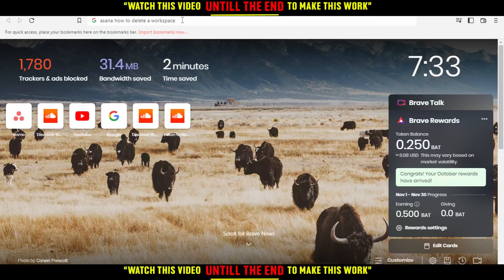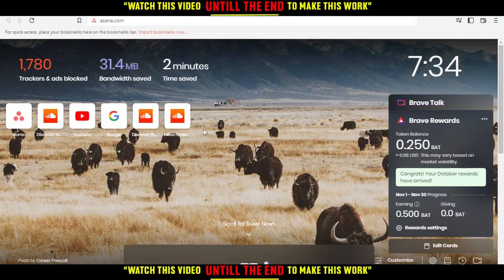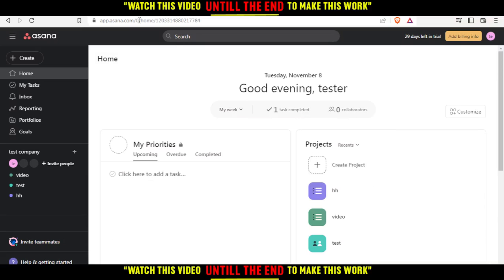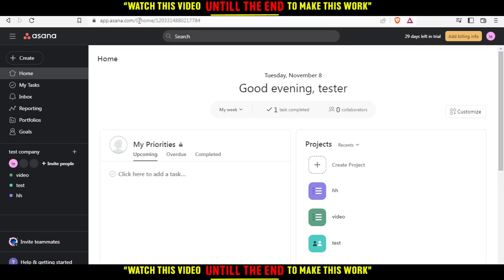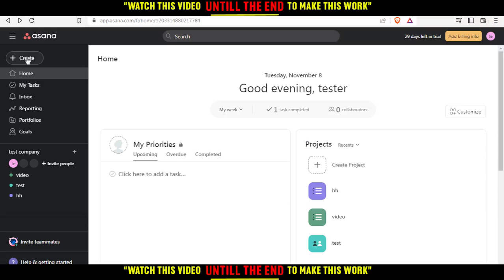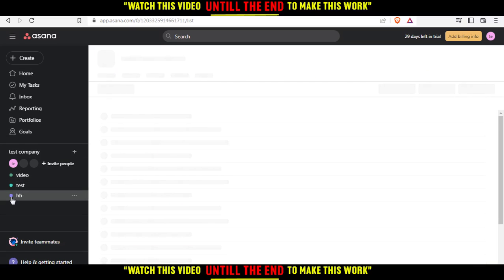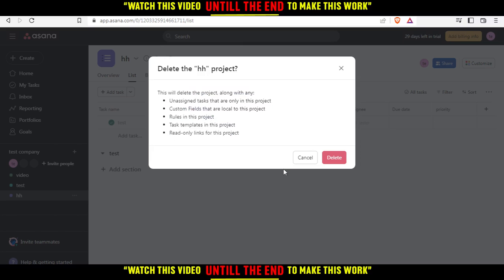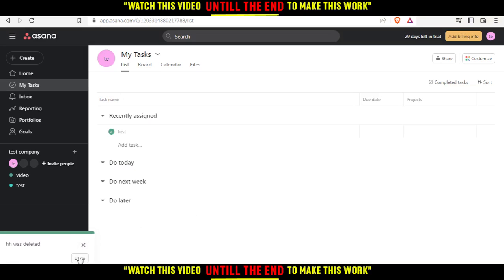How To Delete A Workspace In Asana Tutorial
Today I show how to delete a workspace in asana tutorial,asana tutorial,how to asana,delete workspace in asana